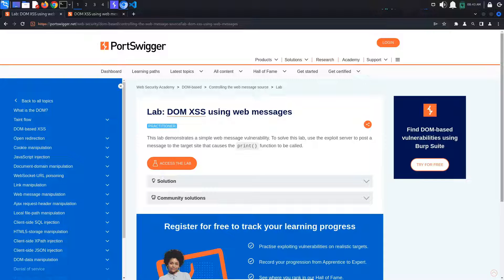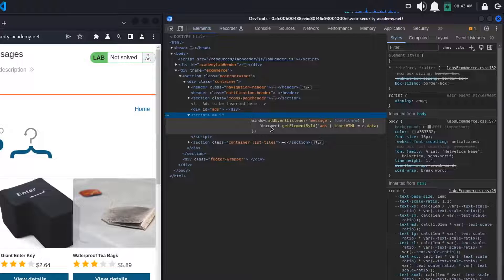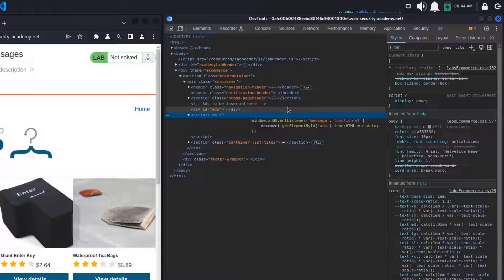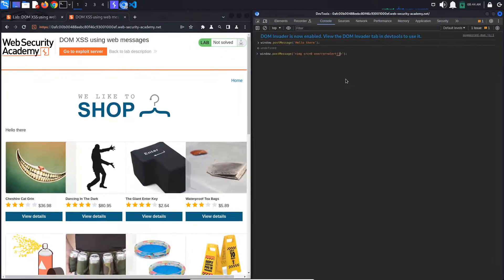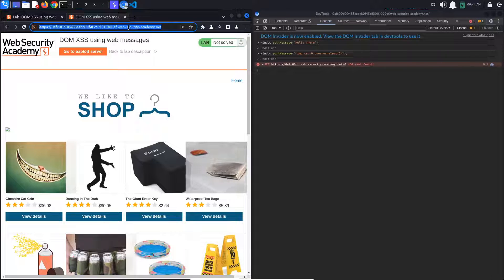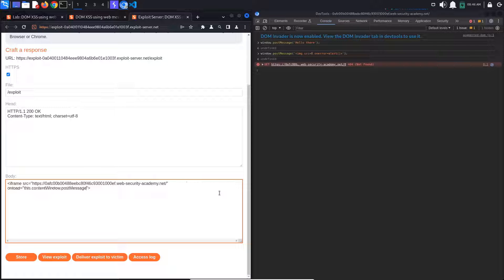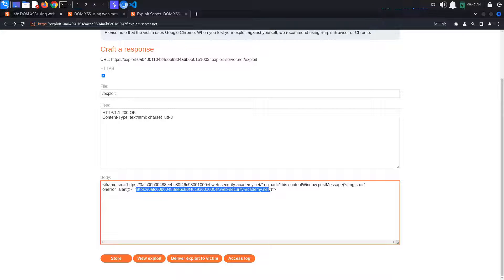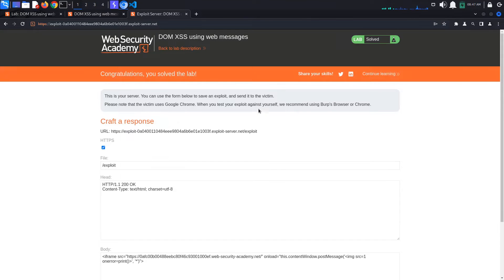DOM XSS using web messages | PortSwigger Academy tutorial